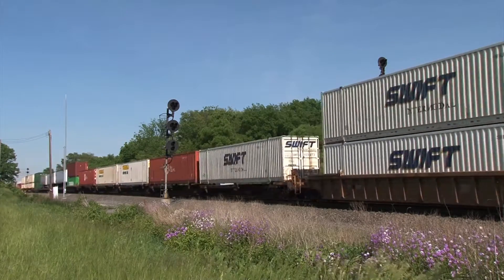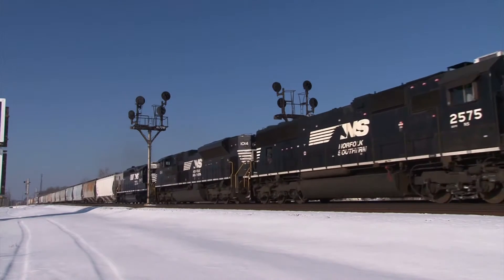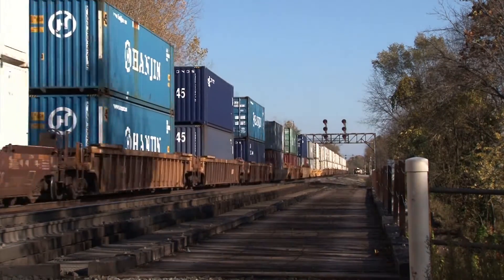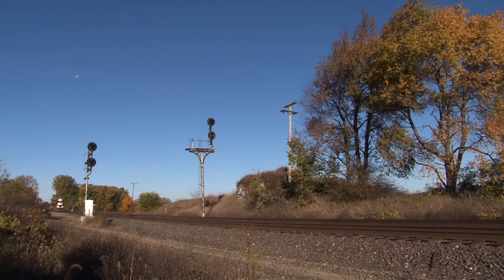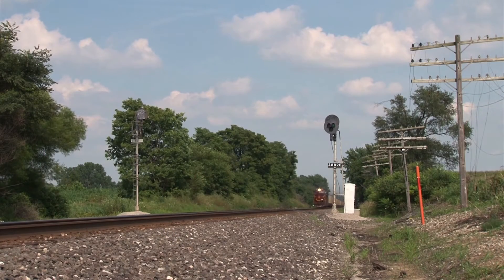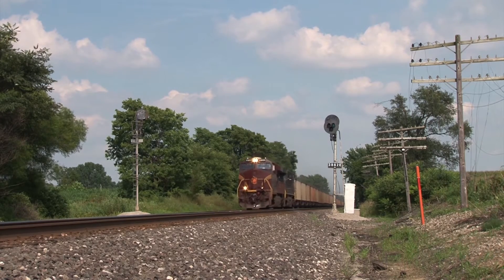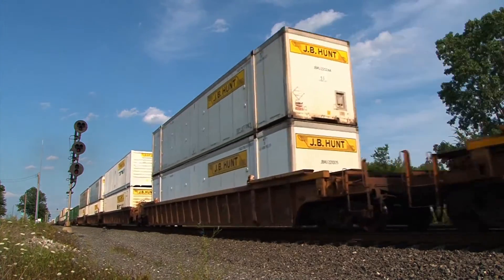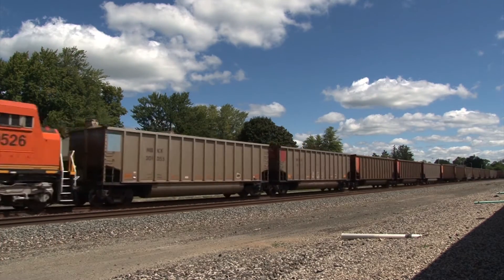Norfolk Southern's Chicago Line, Volume 2 "Elkhart to Toledo"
No other mainline into Chicago from the east boasts as much rail traffic or variety as that of Norfolk Southern’s Chicago Line. This high-density double track mainline sees a great deal of moves everyday, from unit oil and ethanol moves to hot intermodals to general freights and everything in between. In this volume, we cover both freight and passenger trains from Elkhart, Indiana to Toledo, Ohio.

Pooled power is plentiful, and you’ll see examples of this from roads like Union Pacific, Canadian National and BNSF. Haulage moves from Canadian Pacific also make appearances. Norfolk Southern’s Heritage Power also finds its way into the production, and we’ll see several of them on our journey, including the Conrail, Central of Georgia, Penn Central, Southern and many others.

Shot in all seasons of the year, traffic will be seen in all kinds of conditions, from warm summer days to the cold, blowing winter snow squalls typical for this region of the Midwest. Endangered signals and code line dating back to predecessor New York Central form great backdrops for trains, at a time when NS is just starting to renew a lot of the lineside signal hardware on the system.

From the classic Indiana and Ohio small towns and through the beautiful country settings with many miles of old code line still in place, these locations all combine to typify what this busy line is all about. Come witness the action as Volume 2 commences on Norfolk Southern’s Chicago Line, Elkhart to Toledo, by C. Vision Productions.

Running time 2 hours

Color/HiFi Stereo Sound, Narration on/off Feature, 16:9 Widescreen